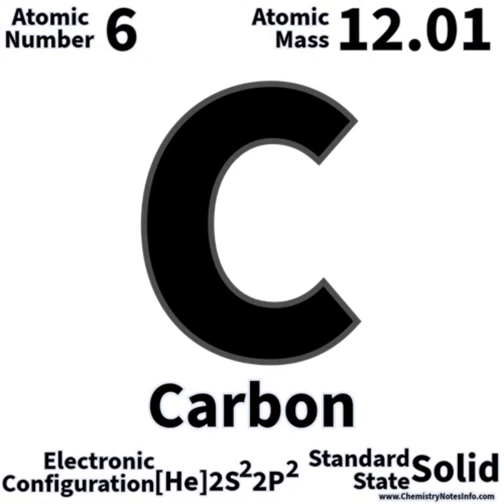Interesting facts about Carbon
Interesting facts about Carbon | Learn about interesting fun facts about Carbon element, download carbon infographics and learn about physical and chemical properties of carbon

If you like our ⁠science interesting facts series⁠ on ⁠Hydrogen⁠ ⁠Helium⁠ ⁠Lithium⁠ ⁠Beryllium⁠ ⁠Boron⁠ ⁠Carbon⁠ ⁠Nitrogen⁠ ⁠Oxygen⁠ , ⁠Fluorine⁠ then shares with your friends at ⁠WhatsApp⁠ ⁠Facebook⁠ and other social media platforms.